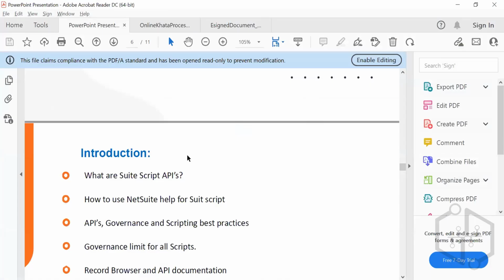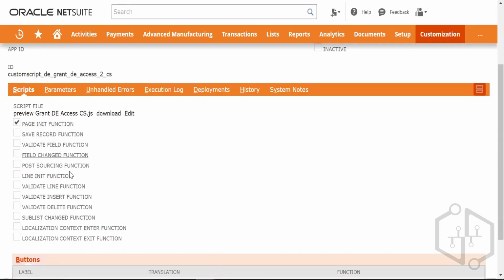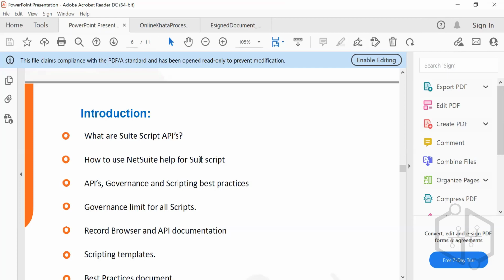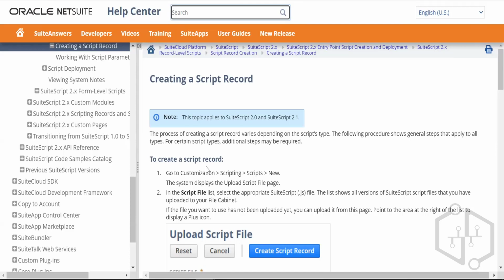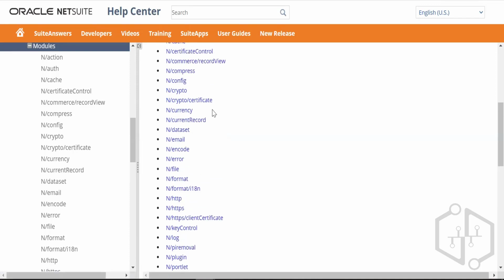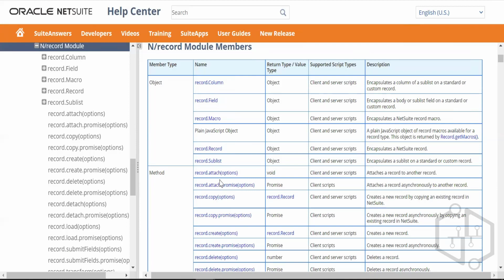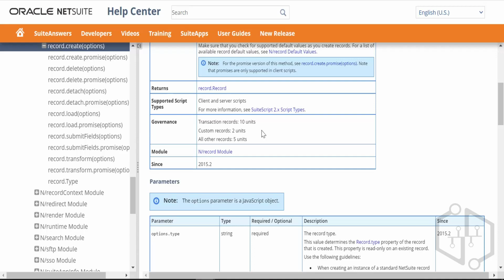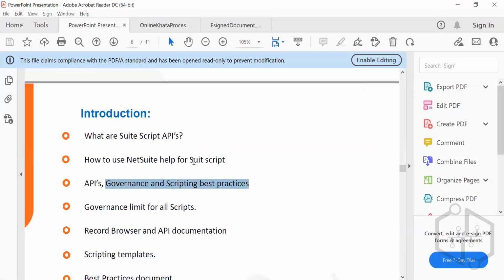Netsuite Guide | Netsuite Training Video | Netsuite Tutorial | uDemand